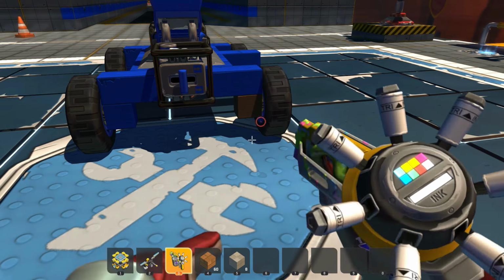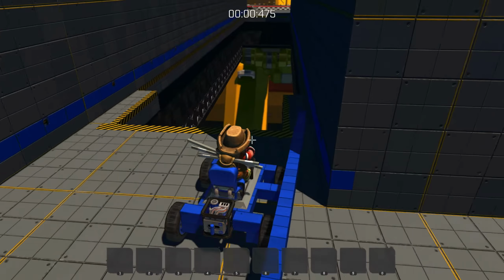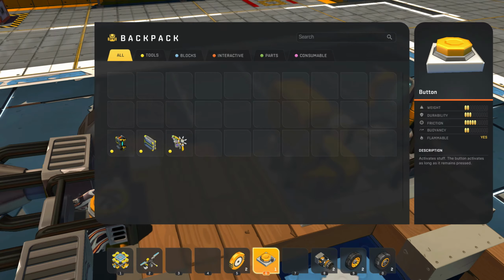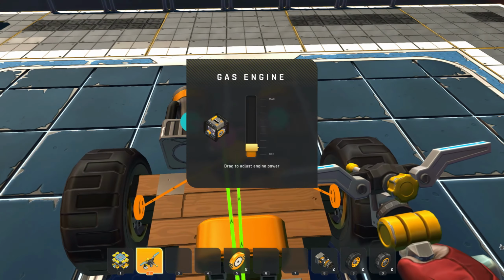This is the hardest level ever |Scrap Mechanics Ep.11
Join Crimson in as he try's to solve a hard level